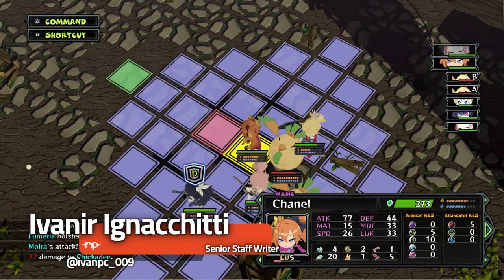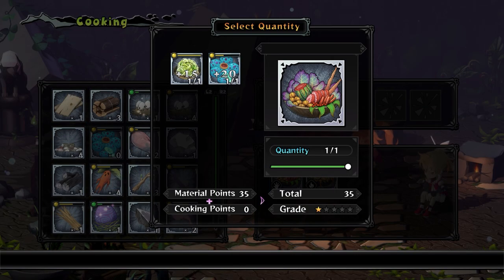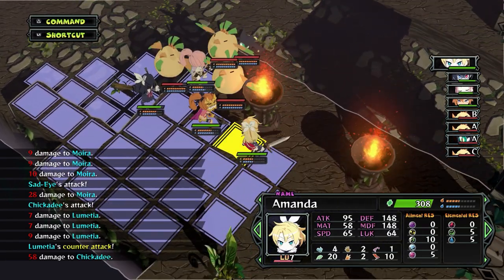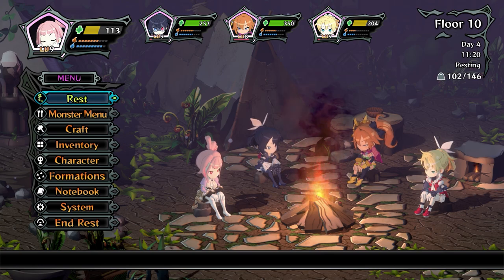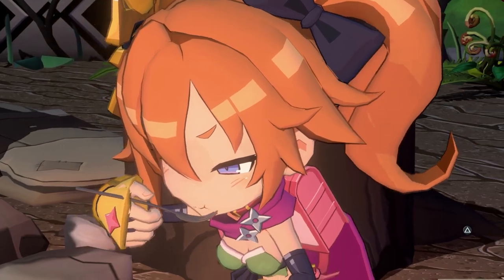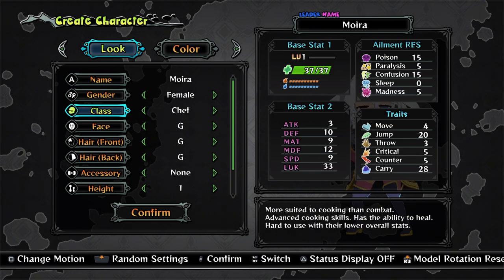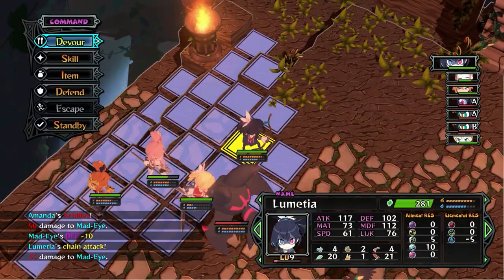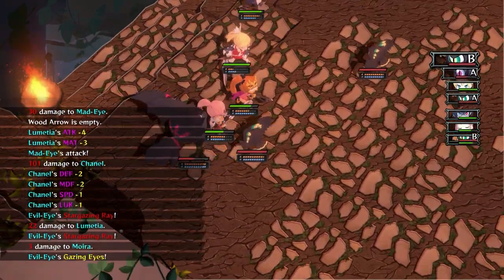5 Reasons to Hype Up Monster Menu: The Scavenger's Cookbook